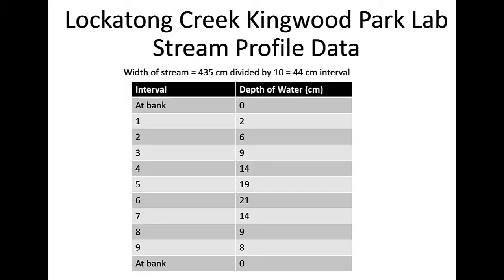3 Stream Profile - Lockatong Creek Kingwood Park